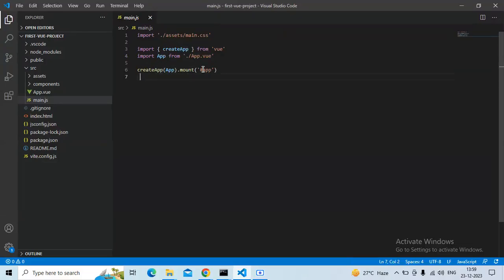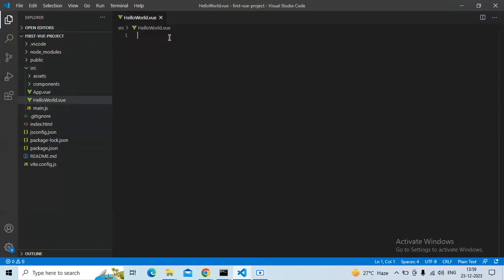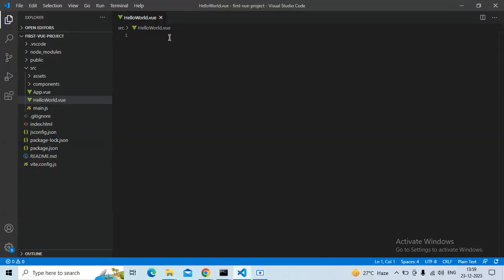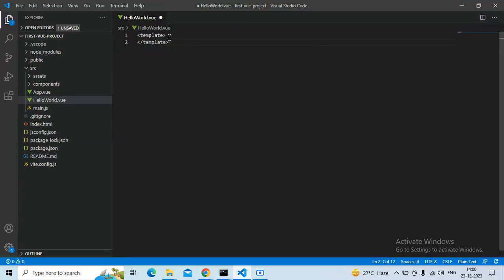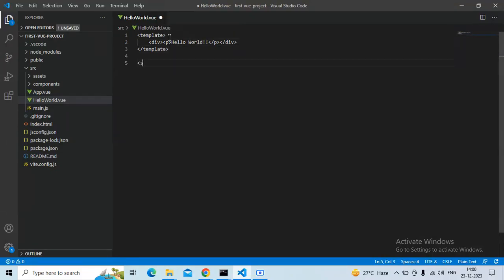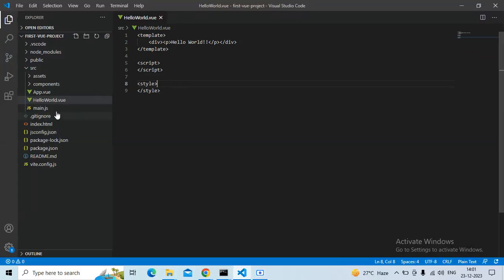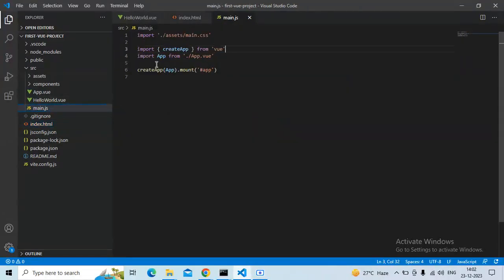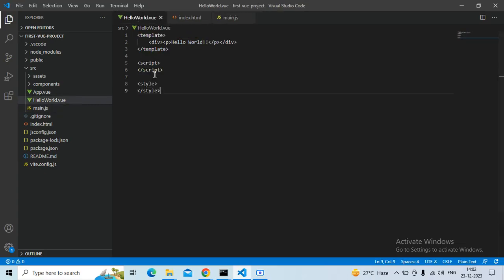Structure of .vue File/Component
Learn in minutes the structure/anatomy of a .vue file/component!